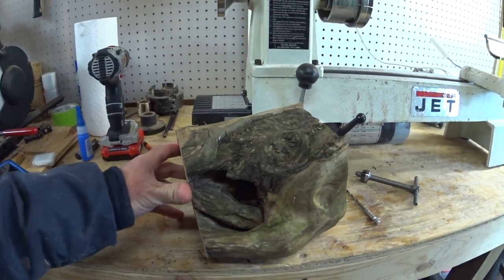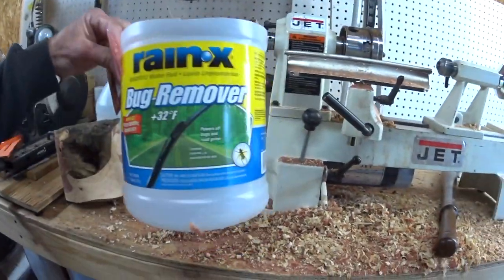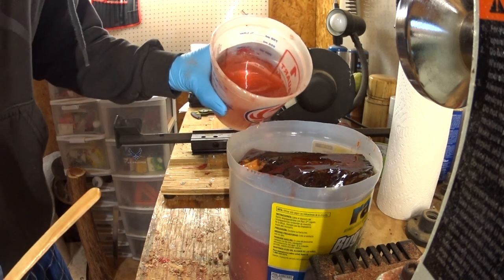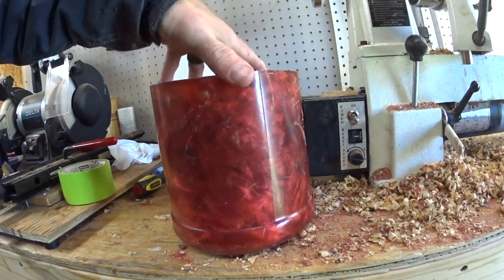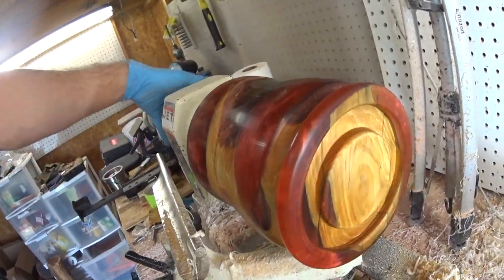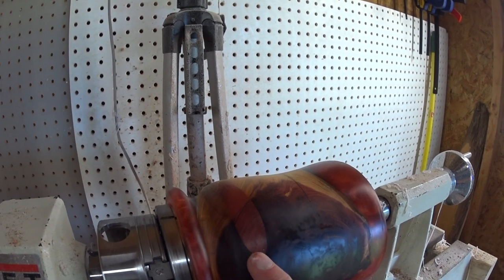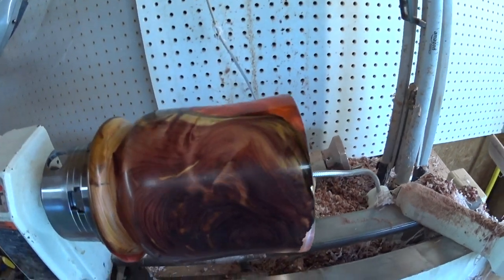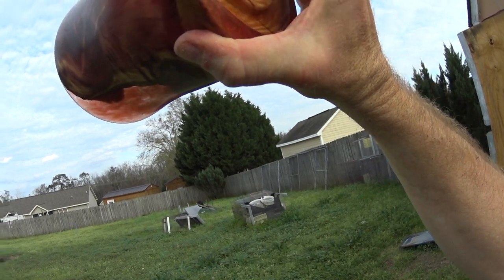Wood turning a Cedar & Resin Vase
In this video I turned a vase made of cedar and resin epoxy with some claret (reddish) mica powder. I hope you enjoy watching, I appreciate you stopping by!

Romans 1:16

 I sometimes sell the pieces I make, you can check them out here: scenic-city-woodturning.square.site

Equipment I use:
Branding Iron
Epoxy Resin
Easy Wood Tools Rougher
Carbide Finishing Tool
GoPro Hero 7 Black
Nova Expanding Chuck
Woodworking Lathe Headstock Spindle Adapter
Plastic tubes for vases
Aluminum Tripod Mount w/ Aluminum Thumbscrew for GoPro
WEN 3417 Air Filtration System

Be safe, creative and have fun!